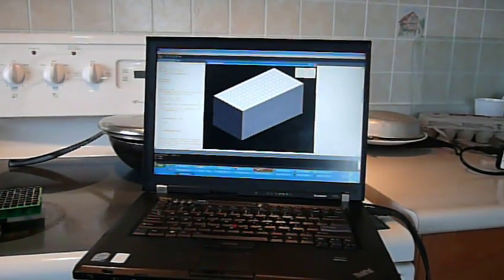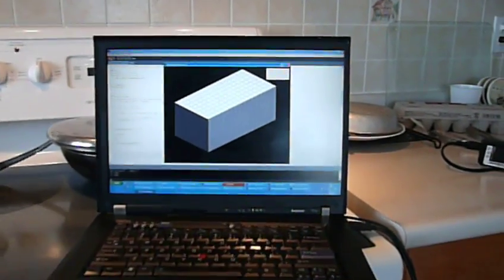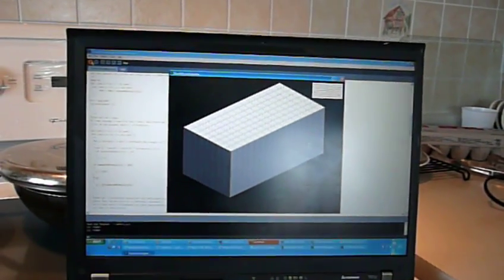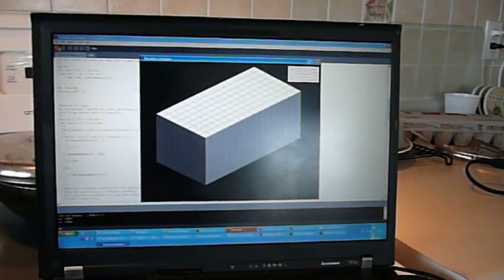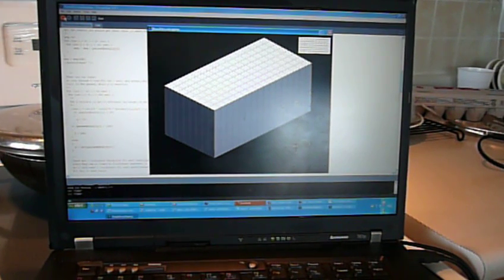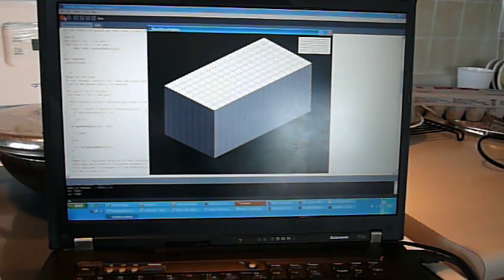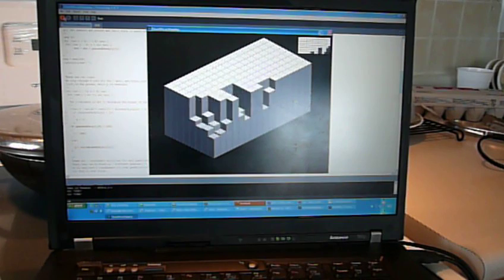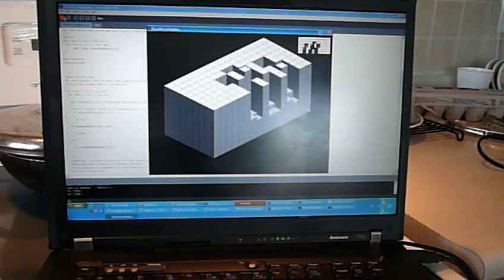ambient IR sensing